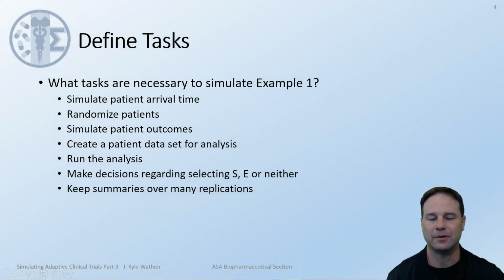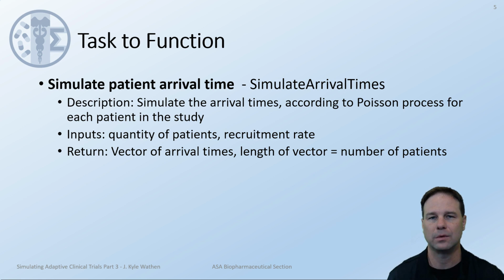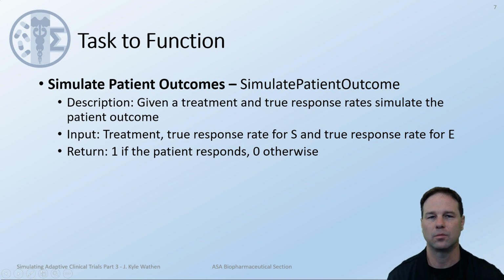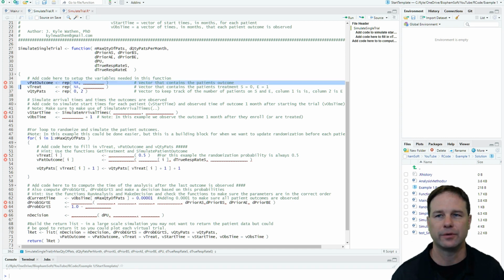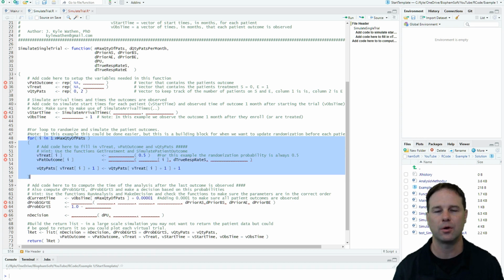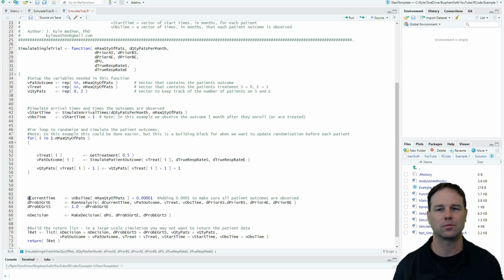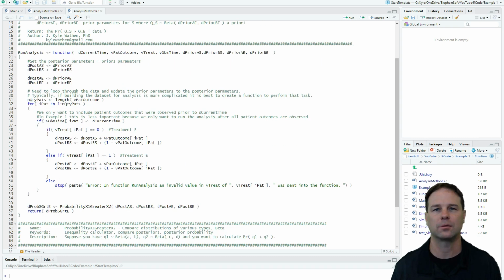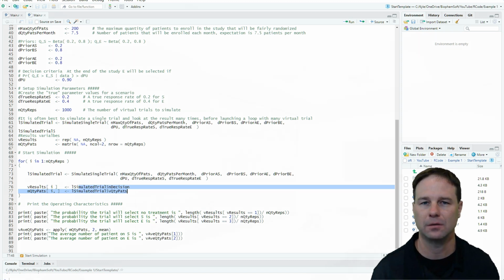Simulating Adaptive Clinical Trials in R - Where to Start and How to Expand Part 3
Introduction to simulating adaptive clinical trials in R.  This series will consist of presentation and hands on videos teaching how to develop custom simulation software in R.

This series introduces the concept of clinical trial simulation and custom R source code development.  Through a sequence of examples, this series will begin at a simple clinical trial and progress to complex design concepts including platform trials.    The videos will alternate between explanations of key concepts and hands on R development utilizing R Studios.  Each example will provide a new concept or skill to increase the viewers understanding of clinical trial simulation.
The series would consist of several parts each having short videos ranging in 5 minutes to 30 minutes.

Simulating Adaptive Clinical Trials – Where to start and how to expand  Part 3 Highlights

In Part 3  the focus moves from a single R script to multiple files with functions for important tasks.   The R Studio solution contains a template (with blanks) and a solution folder.

The next video will be a short introduction to test driven development utilizing testhtat.